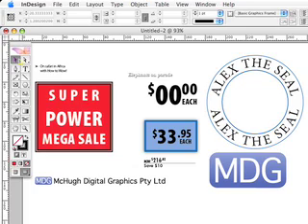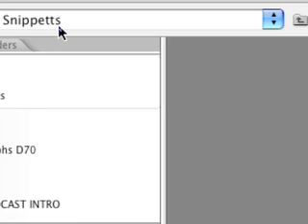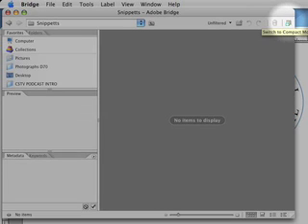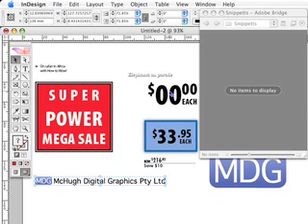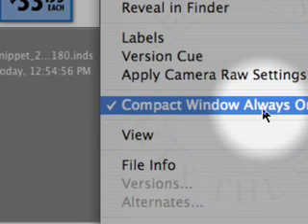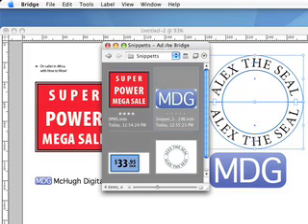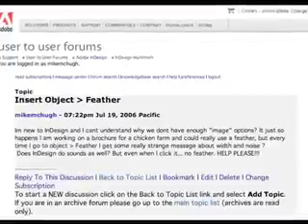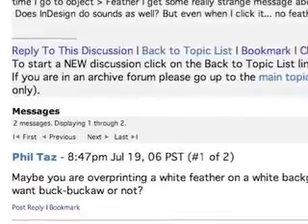Creative Sweet TV Episode 6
Creative Sweet TV has a great tip on the Adobe Bridge and InDesign CS2.
There is a new Segment called That's Ridiculous! Tell your friends. Featured links:
Still no winner from last weeks competition.